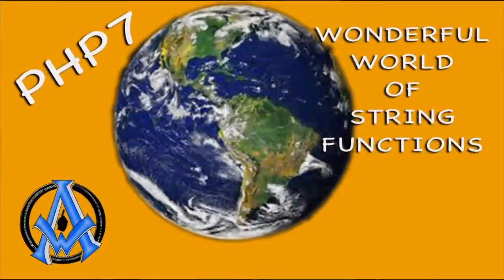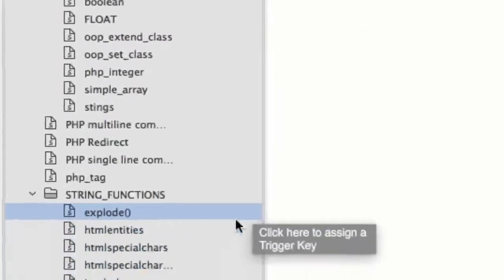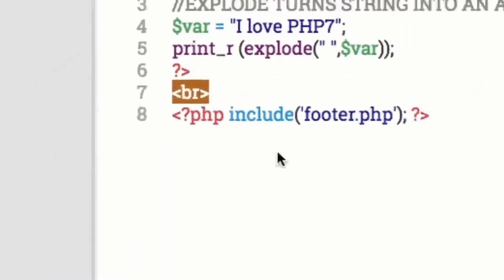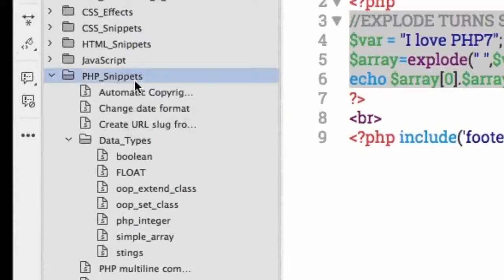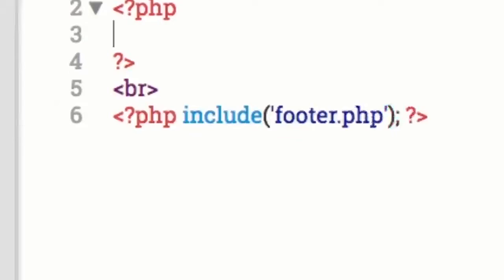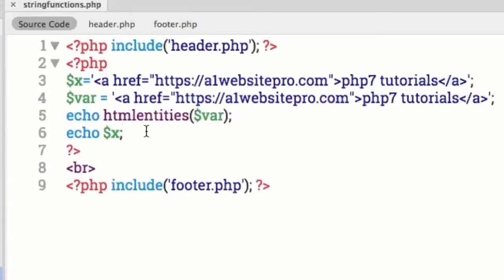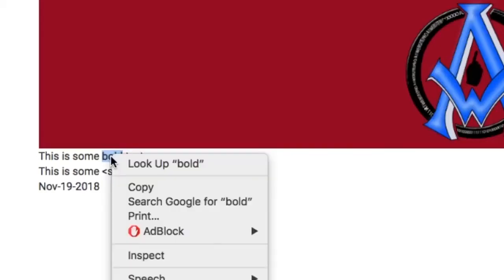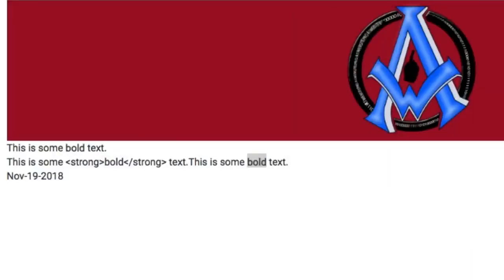String Functions() in Php7 Lesson 12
String functions in Php7 are your arsenal for being a more efficient coder.  The possibilities are immense when it comes to string functions in Php7. Let's take a look at some of the string functions in Php7.

php string functions with examples

string functions

php functions

explode()

implode()

htmlspecialchars()

htmlspecialchars_decode()

htmlentities()